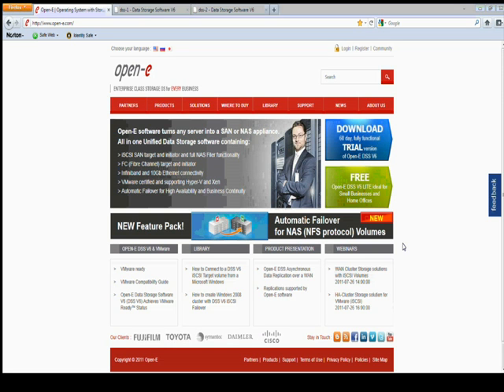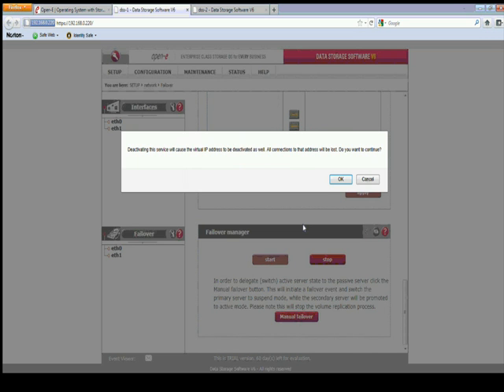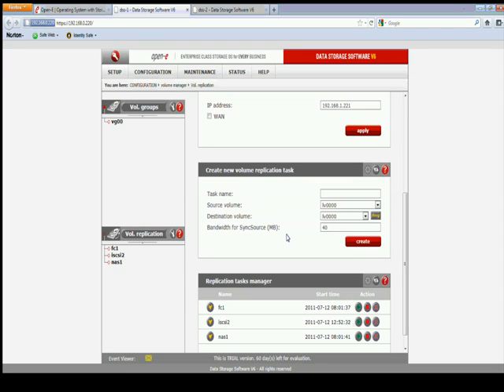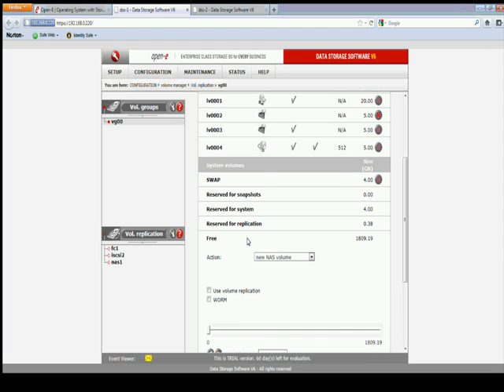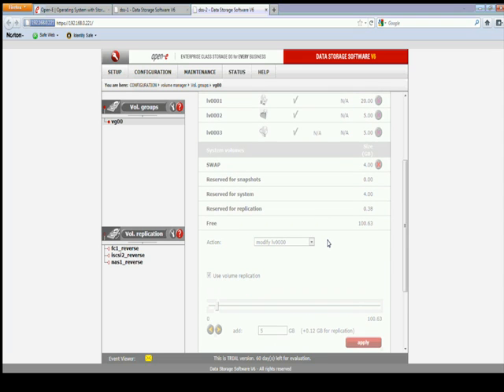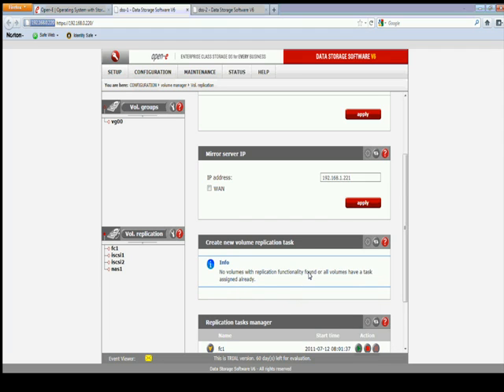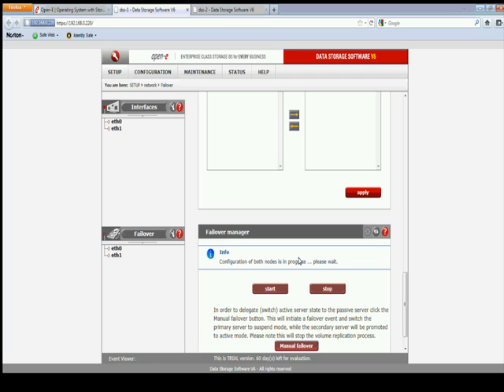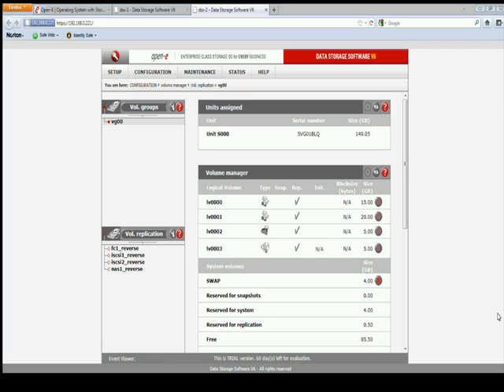Open-E DSS V6: HA-Cluster Storage -- Expanding iSCSI Volumes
The Open-E Data Storage Software V6 (DSS V6) is a unified file and block storage management operating system (OS) that provides Network Attached Storage (NAS), iSCSI, InfiniBand and Fibre Channel Storage Area Network (SAN) functionality. Find out more at